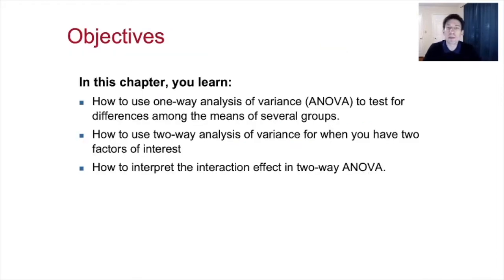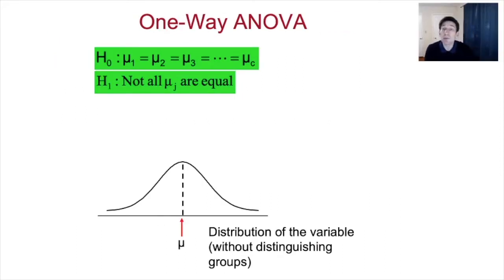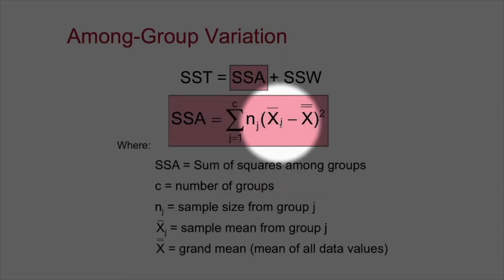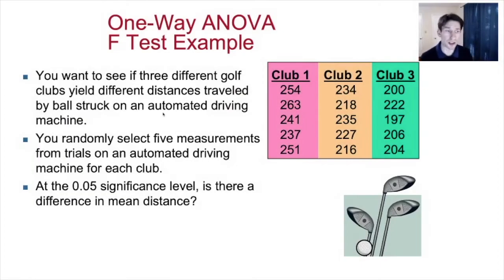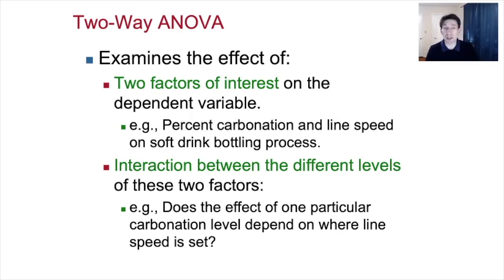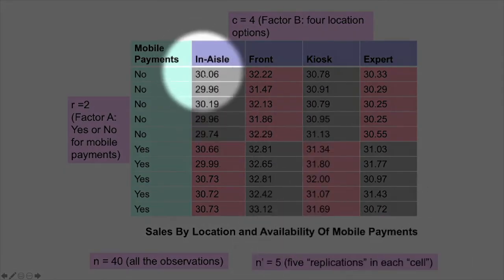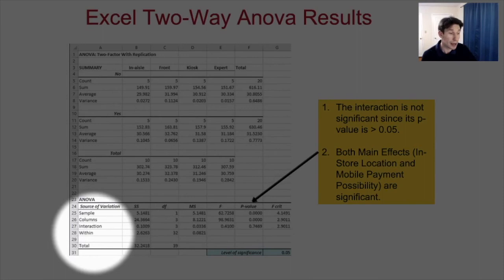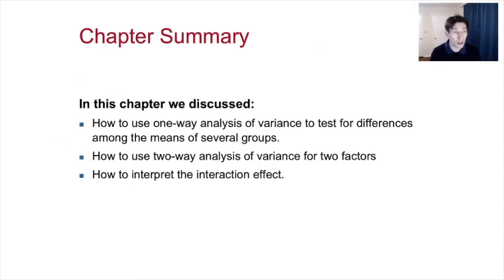4040 Chapter 11 ANOVA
This chapter is about Analysis of Variance, or ANOVA